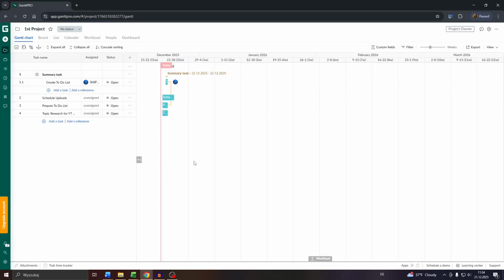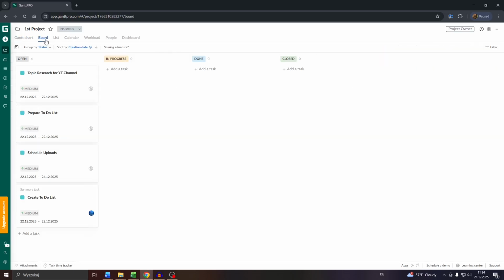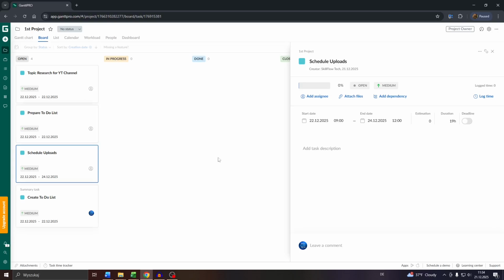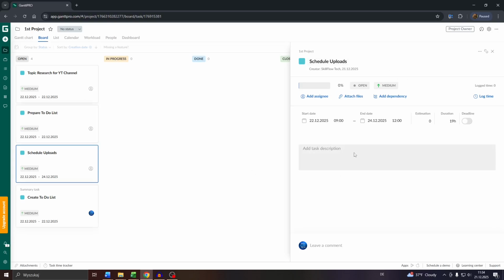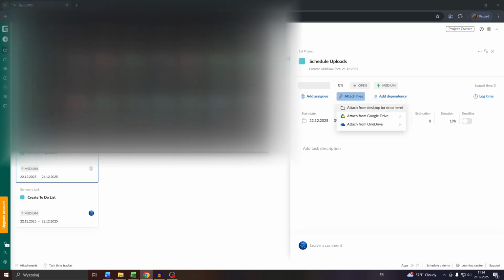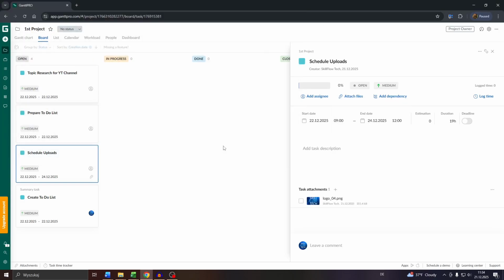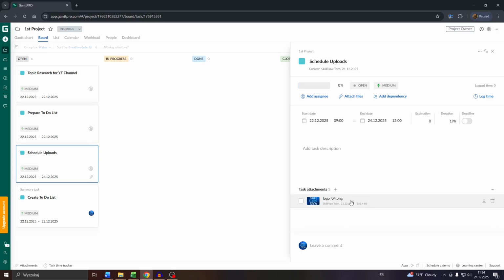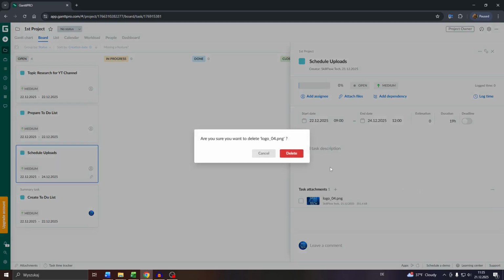How to Attach Files to Task on GanttPro — Step by Step GanttPro Tutorial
In this tech tutorial we explain how to attach files to a task in GanttPro.

If you're interested in learning more about how to use GanttPro, you may learn how to convert a task into a milestone on GanttPro, too, in this tutorial